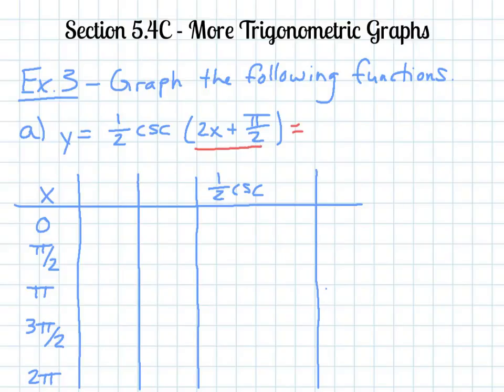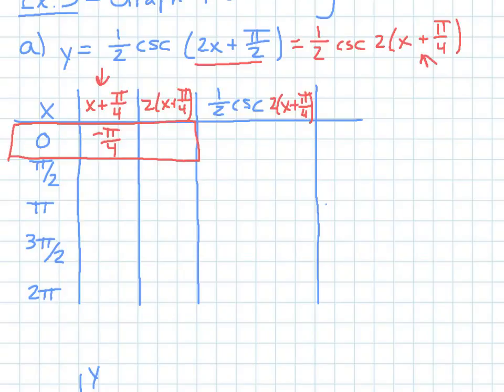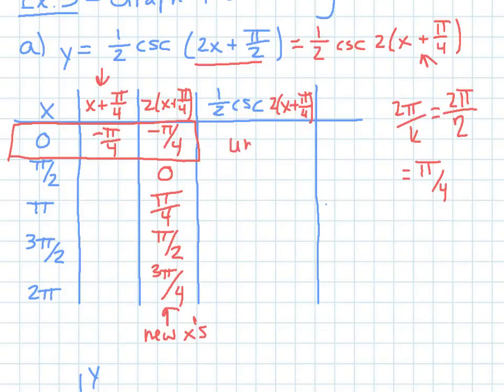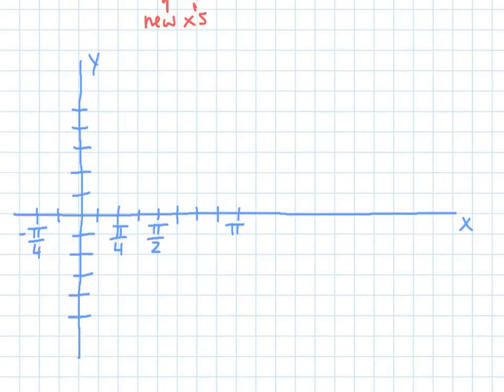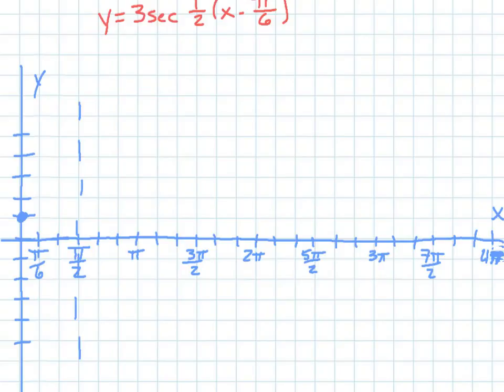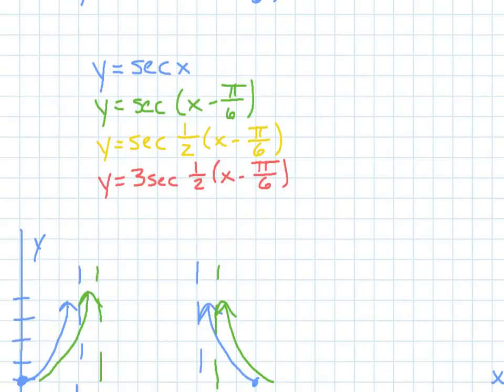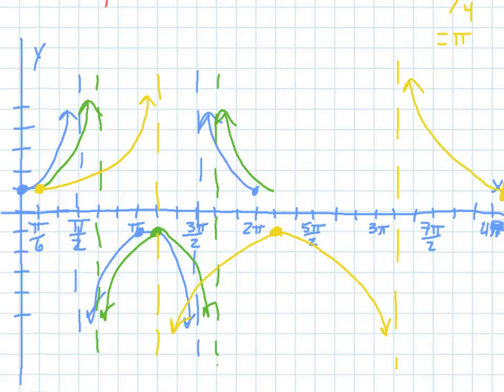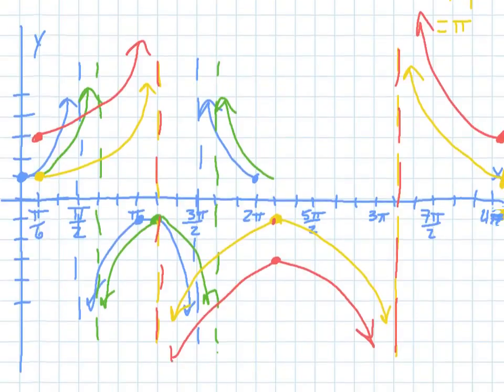Section 5.4C - More Trigonometric Graphs